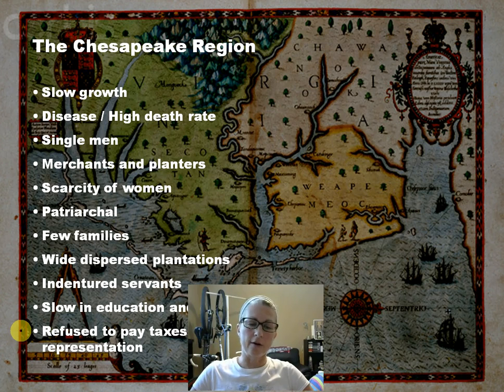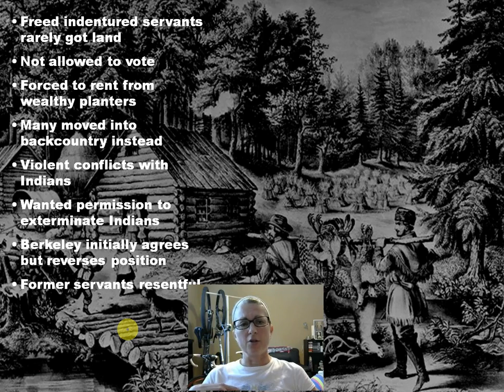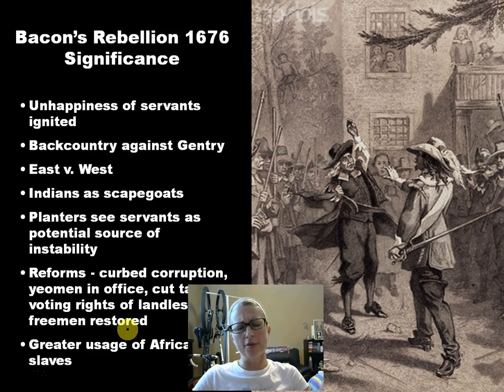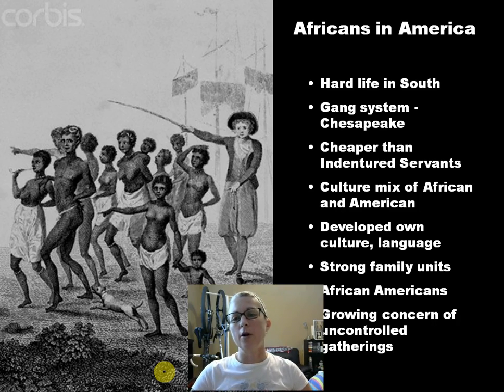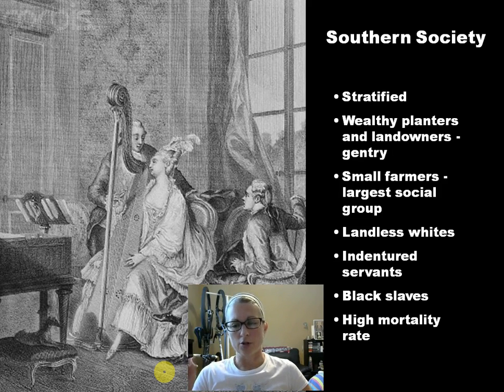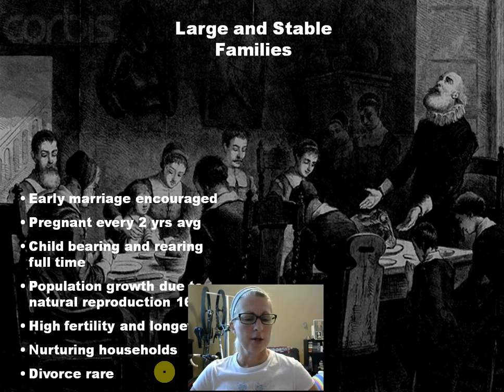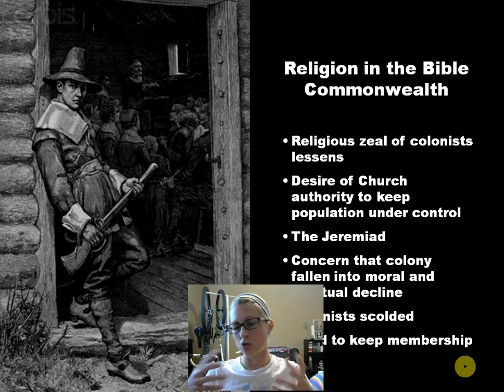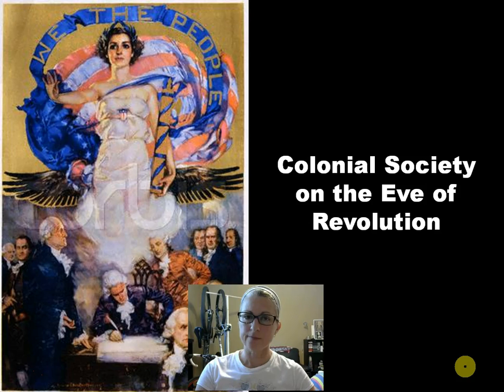Colonies Turn of 17th Century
Lecture on the American Colonies during the 17th century. Topics include Chesapeake, Bacon's Rebellion, Slavery, Southern Society, Women, New England Society, Half-Way Covenant, Salem Witch Trials